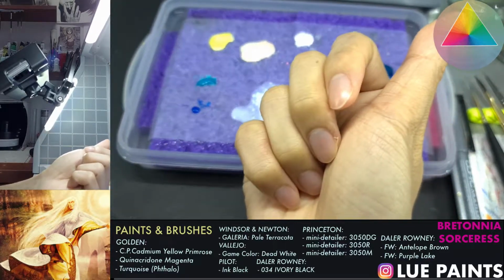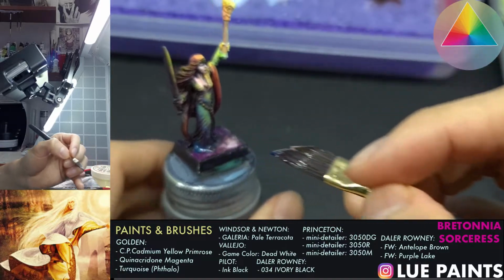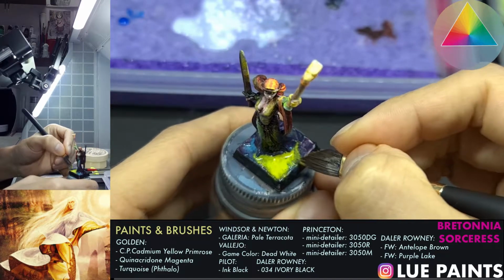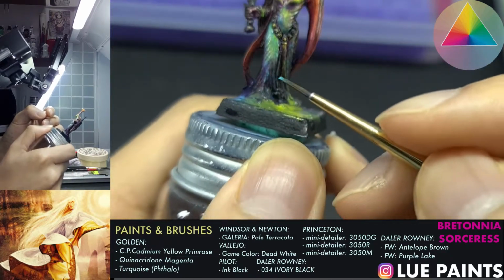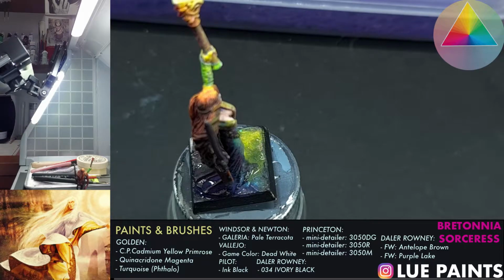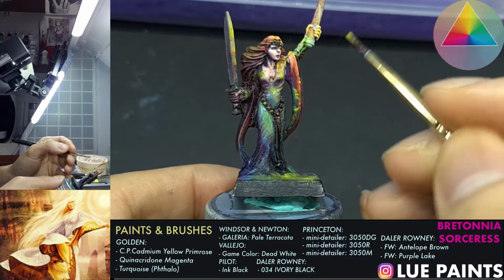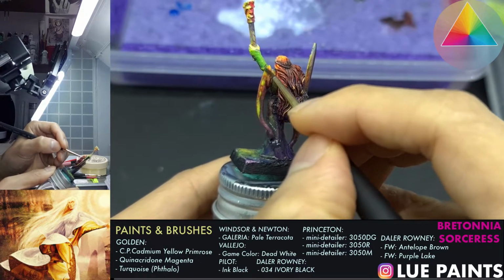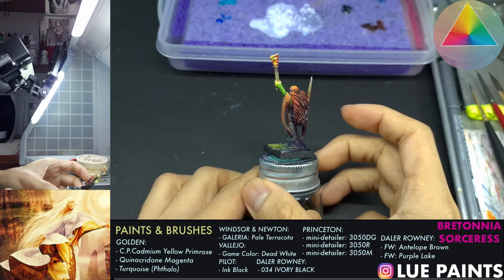Painting A Sorceress - Study [10]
Heya - It's Lue Paints, 👋

This Bretonnian Sorceress is an exercise of soft warm colors for me.

My storytelling goal here is to signify the key moment in which light magic is released after being casted successfully.

My technique goals are to:
- Bring out the glare in radiance from the staff,
- Contrast the resolution of details towards her face and collar,
- Use a bright yet muted palette in the lights,
- Keep a dimmed yet saturated palette for the darks.

If you are curious to see the rest of my work and to follow a diary made from my inspirations by other artists,
Here is my Instagram for you: